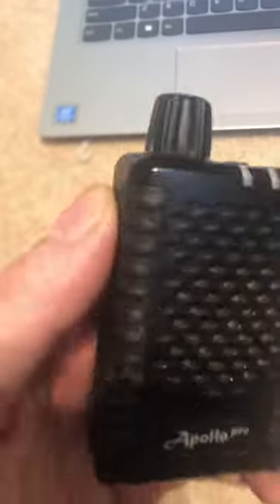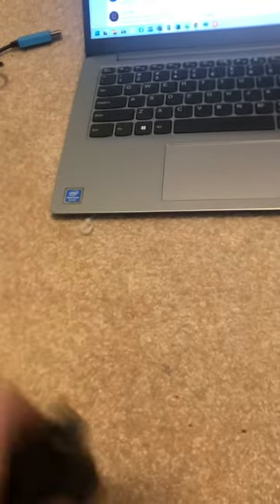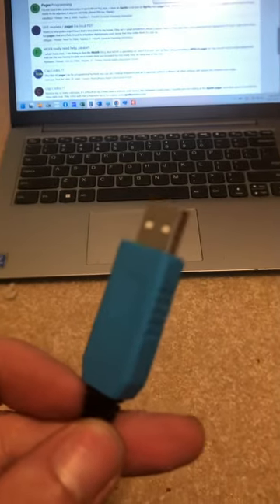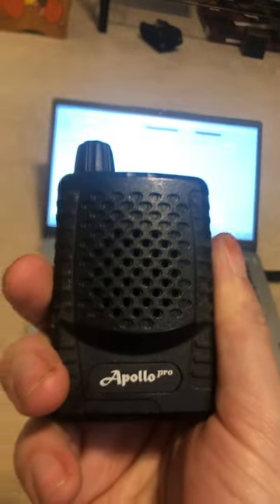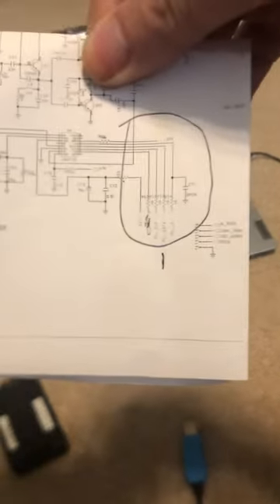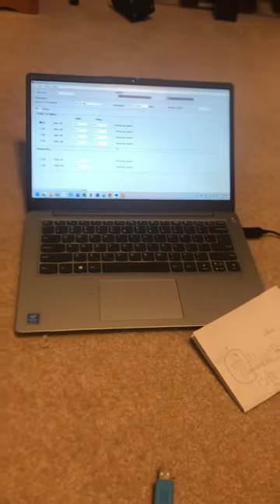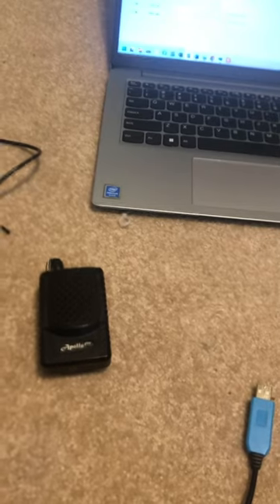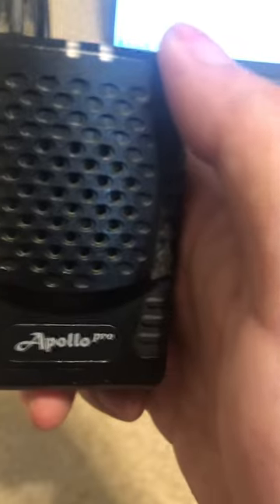Apollo Fire pager VP-101 Pro VHF- don’t buy unless you have cable!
I wanted a smaller Fire tone out pager mainly to carry in my scrub pockets instead of my heavy Unication. I like to know when my area fire department gets toned out. I live in a moderately busy county. This pager uses an old school style pin pager programmer that is not readily available and is more then likely cost prohibitive to own for a $25 pager I brought.  No one programs these. It uses a generic PL2303 ttl cable. No pictures of the programmer exist.

The mistake I made was I didn’t check on cable availability.. online manuals vaguely mentioned it. I read it was a USB C but this is incorrect. I brought a $25 brick. I may try to resell or trade it.

The moral of the story, unless in the pager literature it says USB programmable stay away from the older pagers or pagers that require expensive, older serial setups.

Luckily I only spent $25.  Video quality is moderately bad.

EDIT: Programming Kit $379 for the VP-101.. wow... very Motorola like.